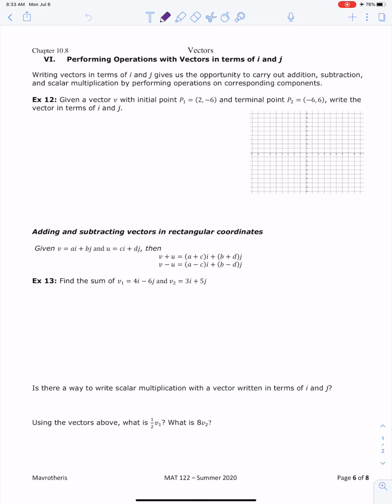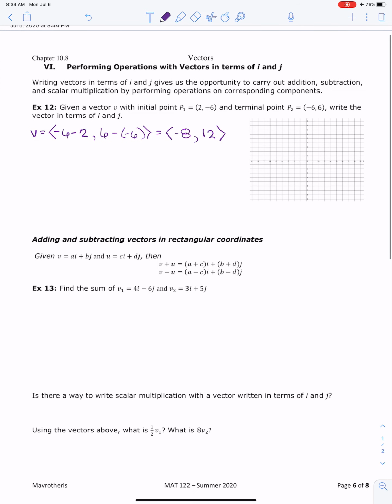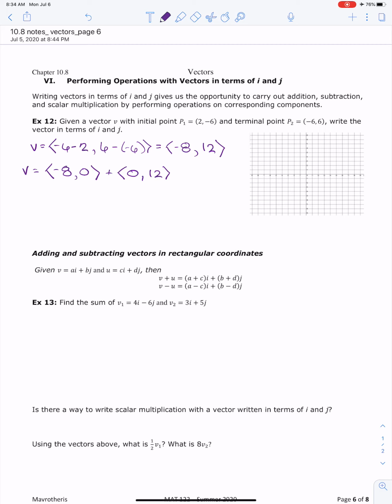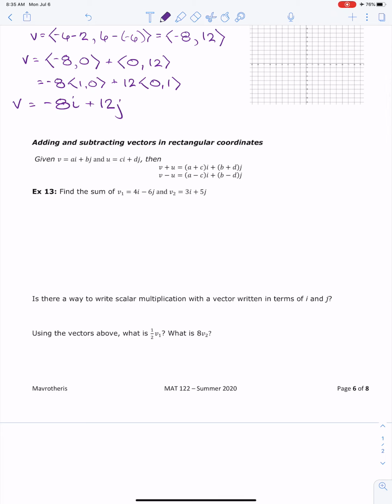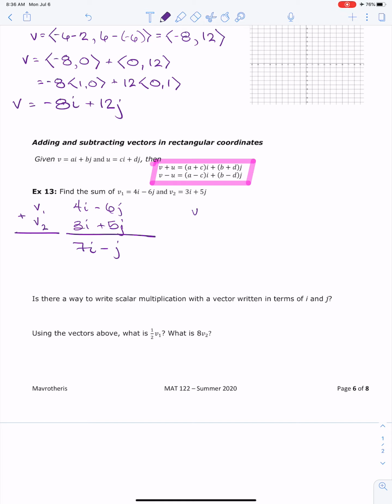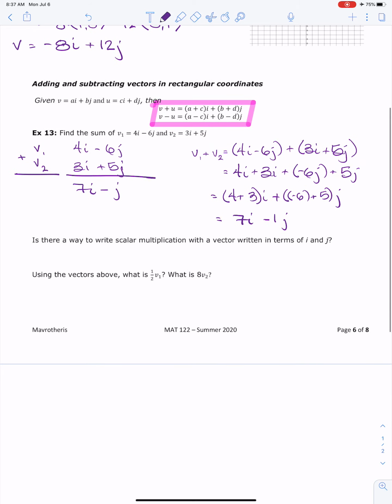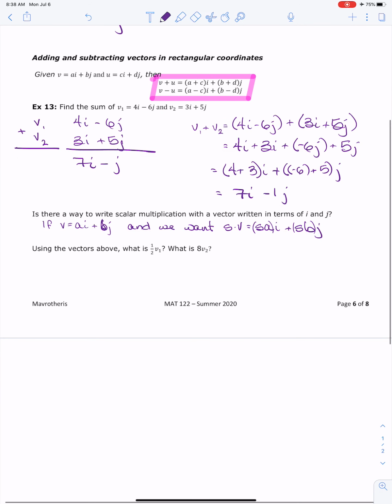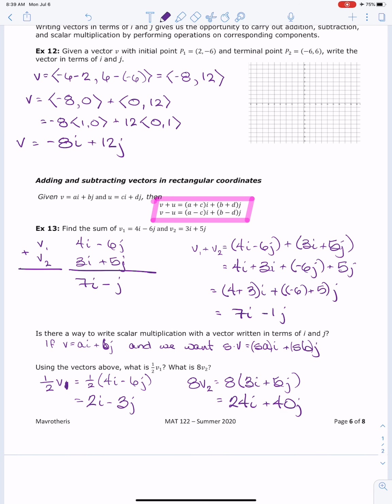10 8 Notes Vectors page 6